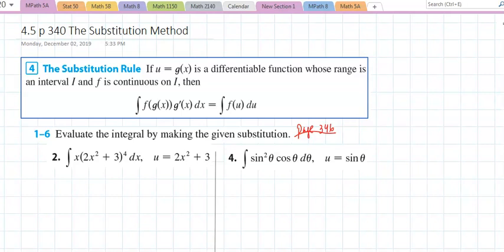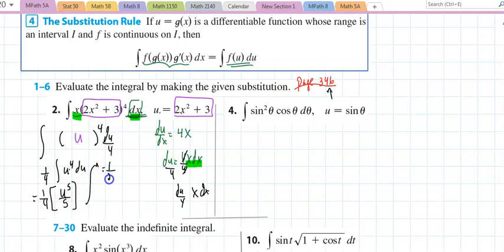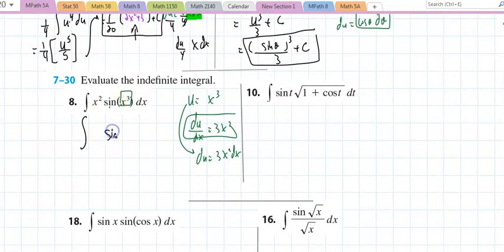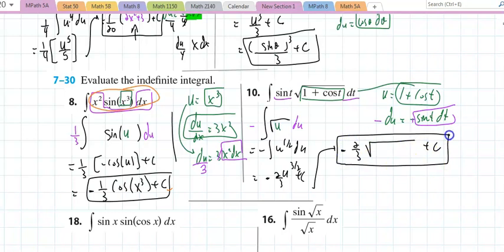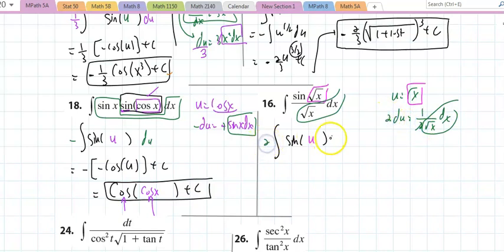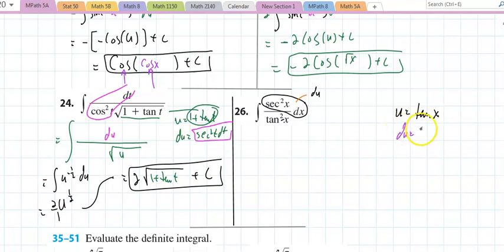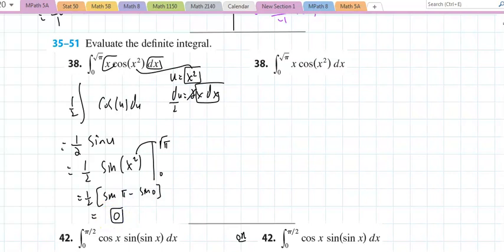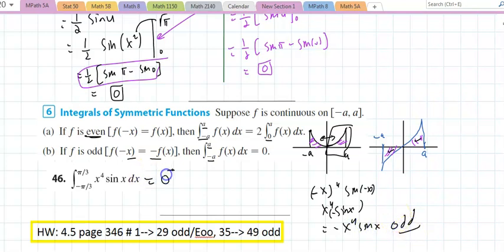Math 5A Section 4.5 The Substitution Method